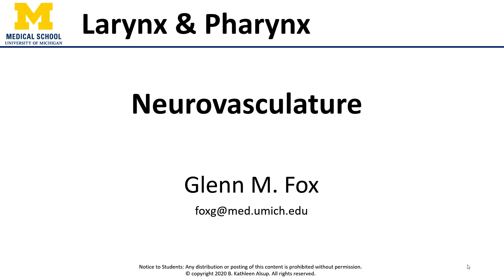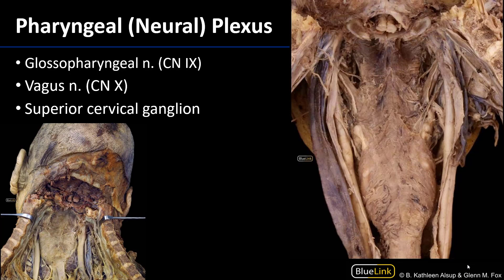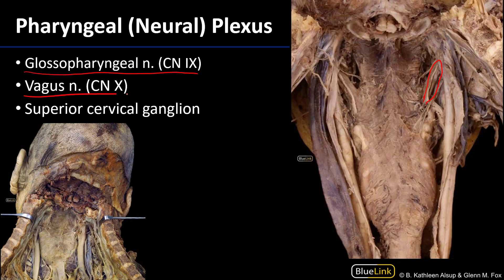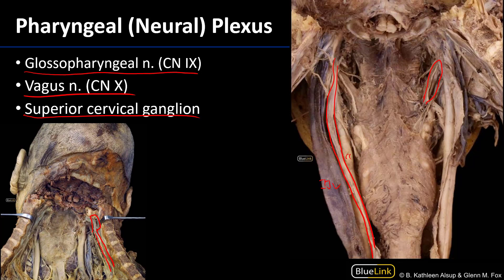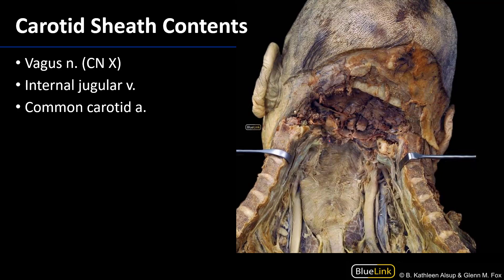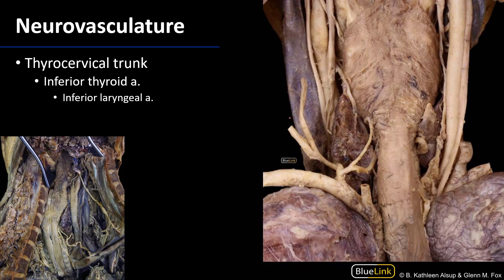Larynx, Pharynx and CST - Neurovasculature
Dr. Glenn Fox discusses how to identify the neurovasculature associated with the larynx and pharynx, in relation to the supplemental dissection videos for the First Year Medical Anatomy course at the University of Michigan.